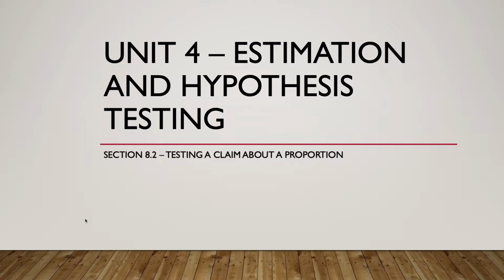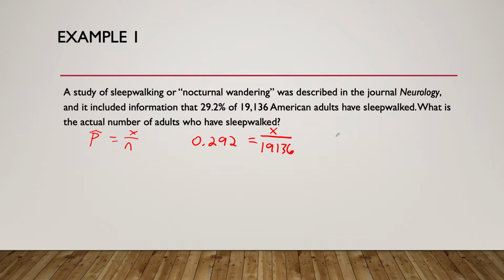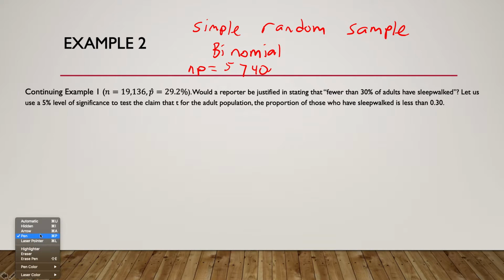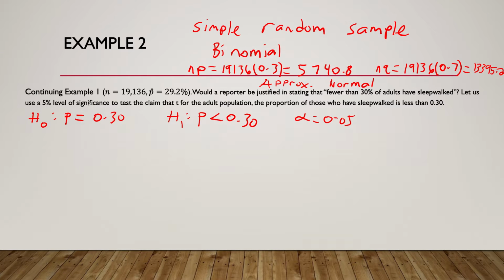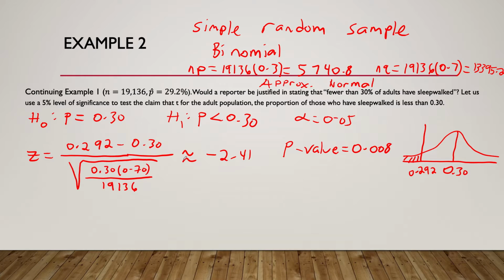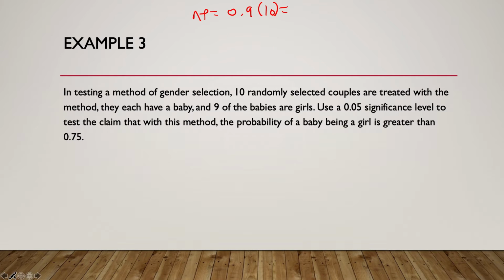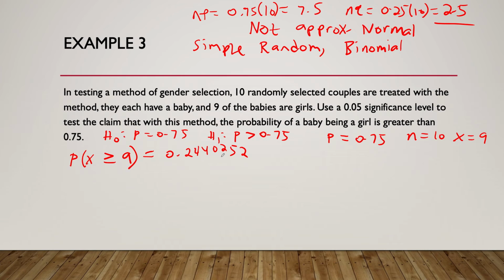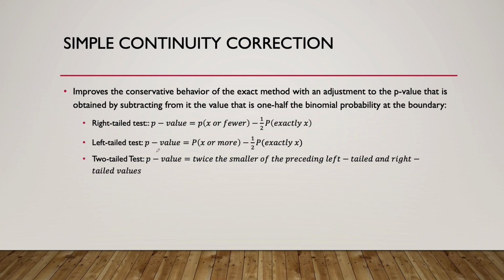Biostatistics - Section 8.2 - Testing a Claim About a Proportion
MAT320 - Biostatistics - Section 8.2 - Testing a Claim About a Proportion

In this video, we run hypothesis tests for population proportions.